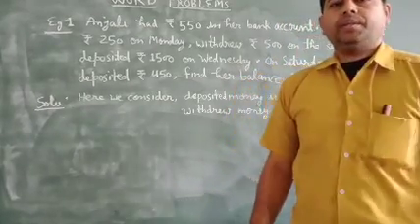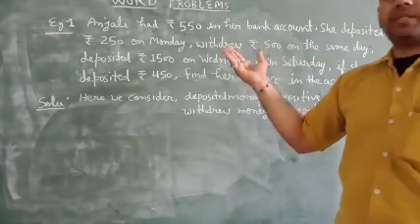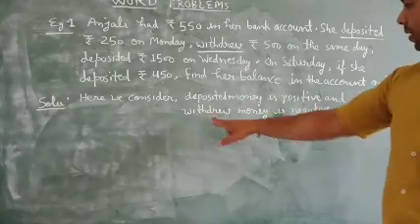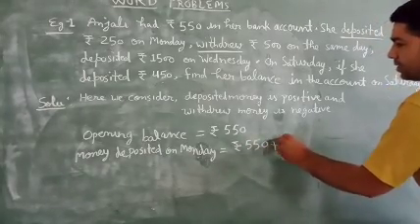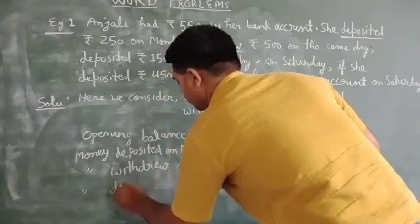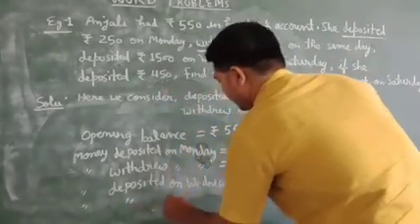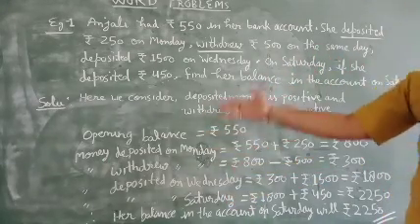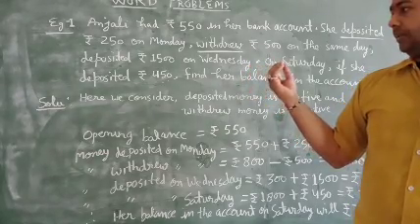Integers (word problems)